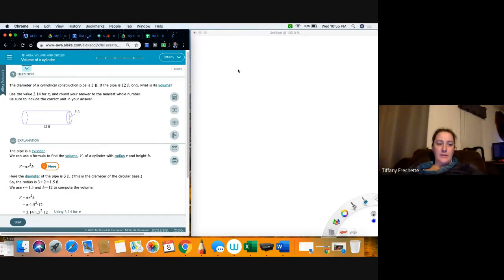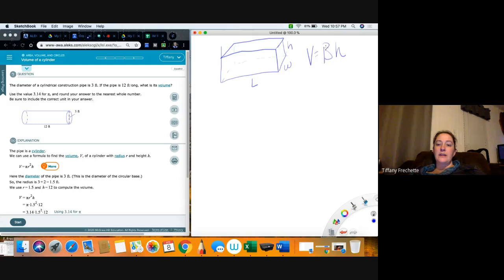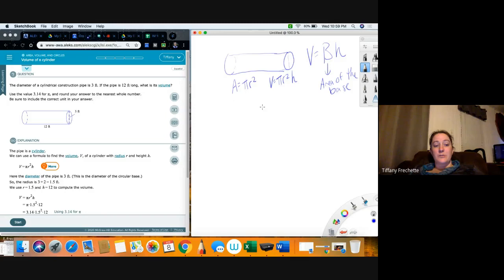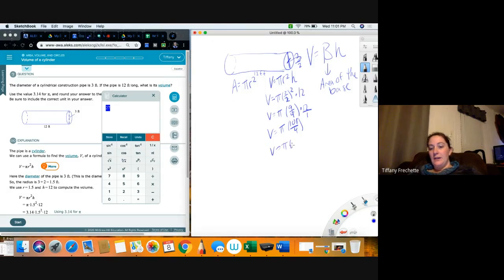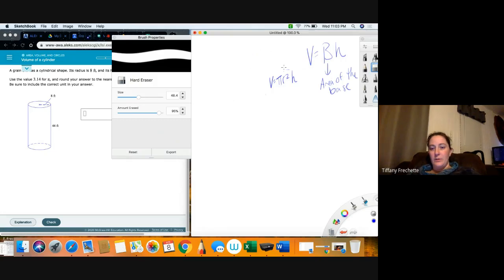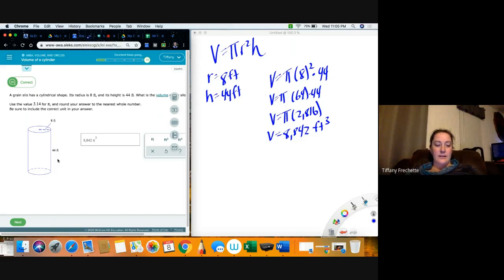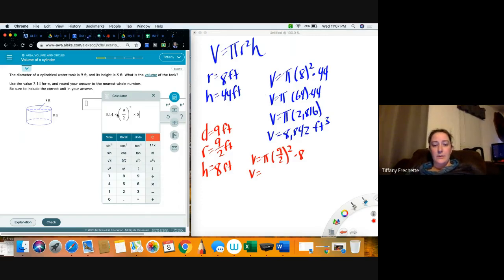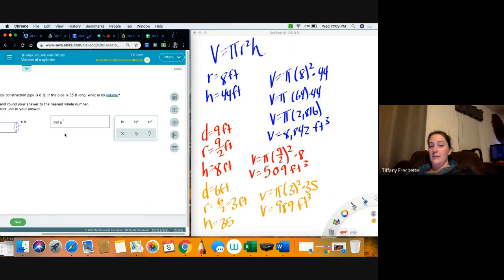Volume of a cylinder